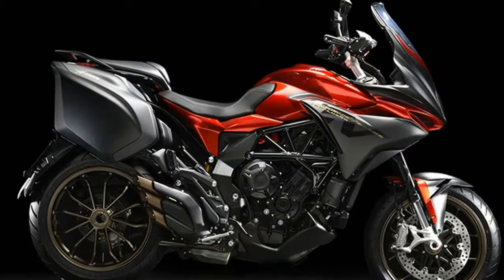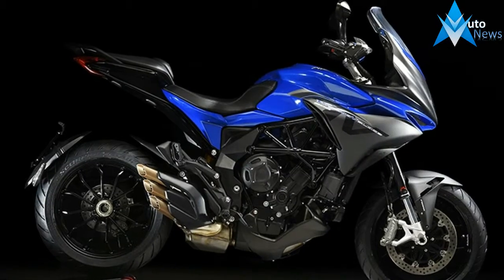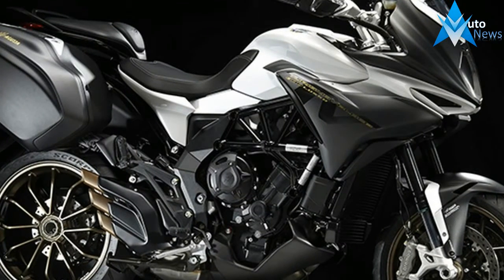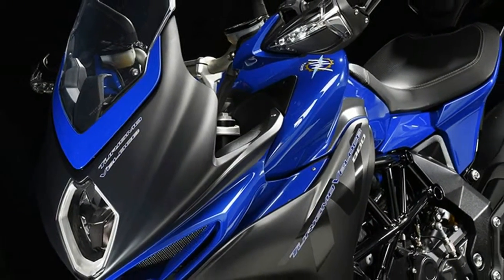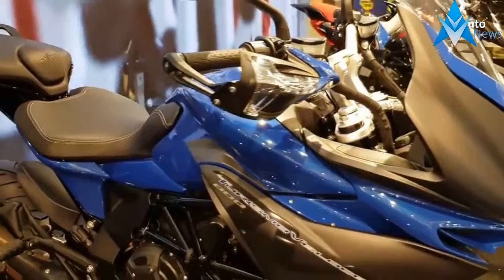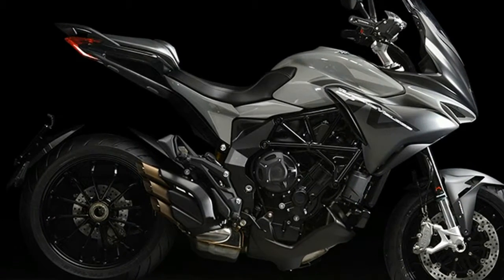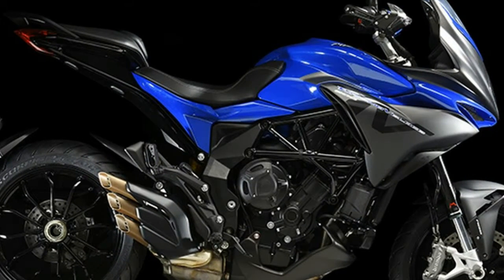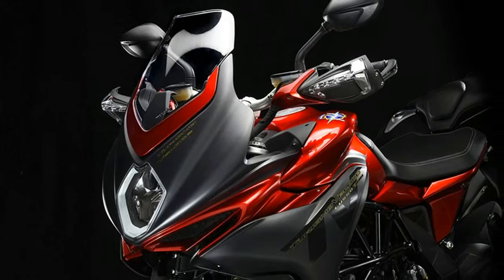LOOK THIS!!2018 MV AGUSTA TURISMO VELOCE 800 Price & Spec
LOOK THIS!!2018 MV AGUSTA TURISMO VELOCE 800 Price & Spec - Turismo Veloce is the boldest bike ever made by MV Agusta. This time we didn't take our inspiration from our 75 world titles or our legendary riders to set new speed or power records. We did, however, accept a challenge that was perhaps even more difficult, at least for us who feel at home on the track and are often the first to see the checkered flag flying: to make an MV Agusta touring bike The fact that it is also "Veloce" (fast) is the natural consequence.

£ 15.990